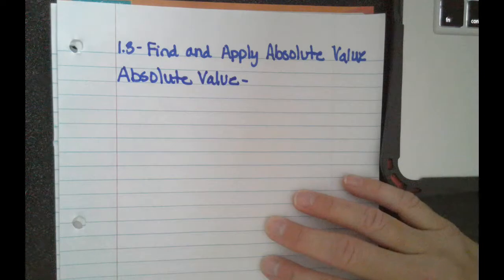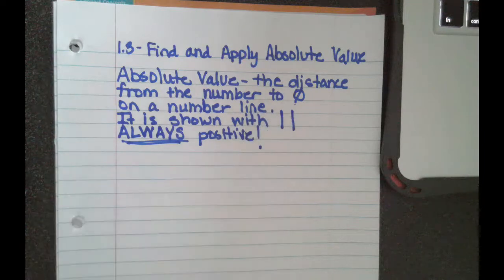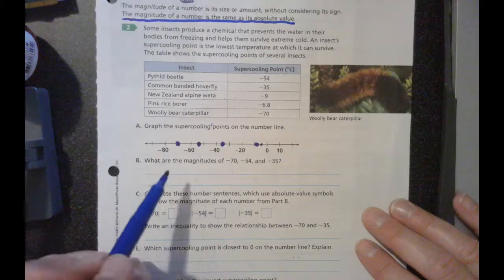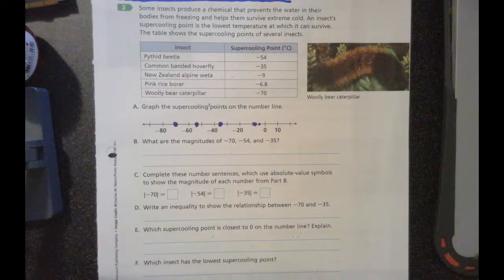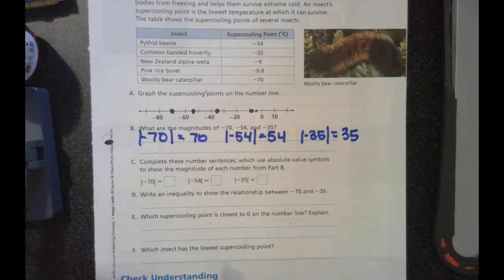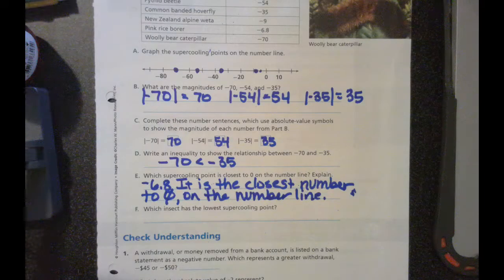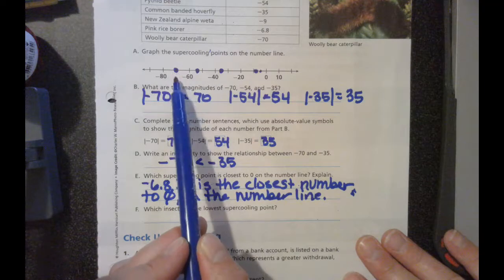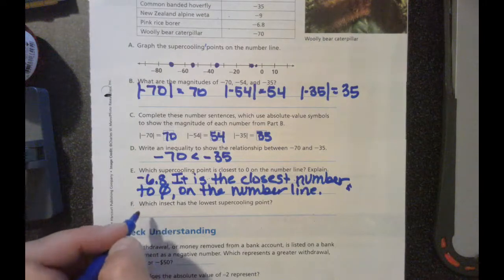Find and apply absolute value